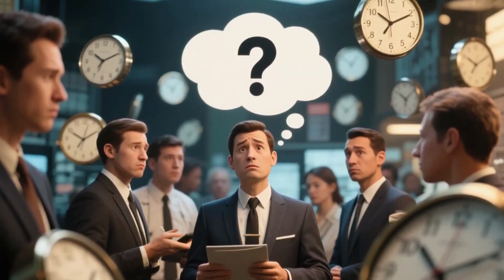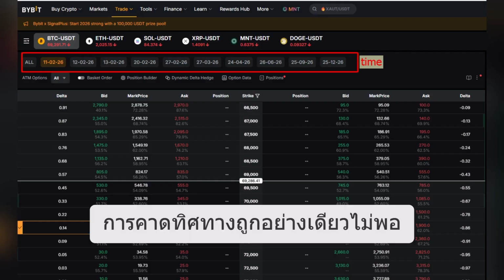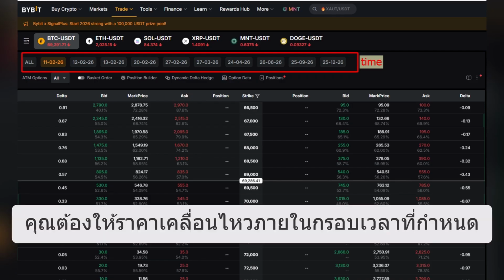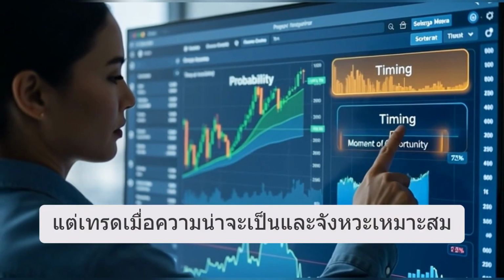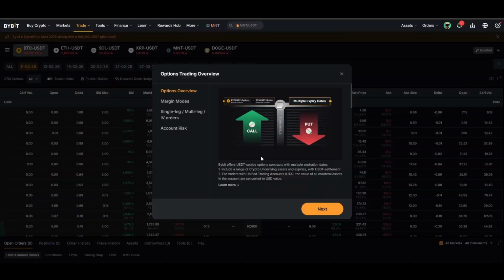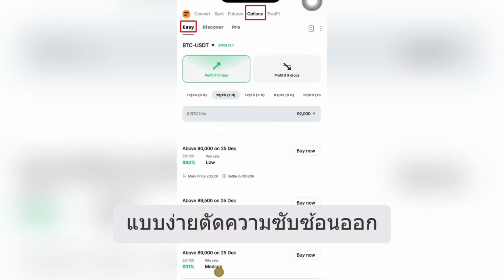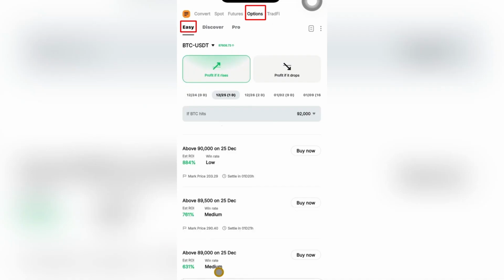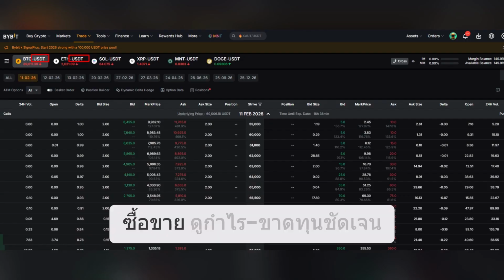สอนเทรด Bybit Options: มือใหม่ 5 ขั้นตอน เริ่มแบบจำกัดความเสี่ยง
สอนเทรด Bybit Options สำหรับมือใหม่ แบบทีละขั้นตอน ในวิดีโอนี้คุณจะได้เรียนรู้ว่า Crypto Options คืออะไร ทำงานอย่างไรบน Bybit ทำไมความเสี่ยงจึงกำหนดได้ และเพราะอะไร Options อาจปลอดภัยกว่าการเทรด Futures พร้อมวิธีเริ่มต้นแบบไม่ต้องเสี่ยงเกินตัว

สมัครผ่านลิงก์ด้านล่างและกรอกโค้ดแนะนำ 50refund เพื่อรับ:

✔ คืนค่าธรรมเนียม 20% สำหรับ Futures & Spot
✔ โบนัสต้อนรับสูงสุด $30,000
✔ ลดต้นทุนการเทรด คุมความเสี่ยงได้ดีกว่า

คุณจะได้เรียนรู้:

Crypto Options คืออะไร (อธิบายเข้าใจง่าย)
Call vs Put ต่างกันยังไง
ทำไม Options เครียดน้อยกว่า Futures
วิธีเปิดออเดอร์ Options บน Bybit ครั้งแรก
กลยุทธ์ความเสี่ยงต่ำสำหรับมือใหม่
ข้อผิดพลาดที่เทรดเดอร์มือใหม่ชอบพลาด

00:00 บทนำ — Options ปลอดภัยกว่า Crypto Futures ไหม?
00:20 ความเสี่ยงที่ซ่อนอยู่ของการเทรด Futures (การล้างพอร์ต)
00:36 Bybit Options คืออะไร? อธิบายสำหรับมือใหม่
00:52 ข้อดีของ Options — ไม่มีการล้างพอร์ต ความเสี่ยงกำหนดได้
01:10 Call vs Put — ทำกำไรได้ทั้งขาขึ้นและขาลง
01:34 ทำไมมือใหม่ส่วนใหญ่ล้มเหลวใน Options
01:57 แนะนำแพลตฟอร์ม Bybit Easy Options
02:19 วิธีเริ่มเทรด Options บน Bybit ทีละขั้นตอน
02:46 วิธีเปิดออเดอร์แรก (Strike, Expiry, Payoff)
03:12 กลยุทธ์ Options ง่ายๆ สำหรับมือใหม่
03:43 ข้อผิดพลาดที่ต้องเลี่ยง (Scalp & Expiry)
04:08 เคล็ดลับบริหารความเสี่ยง Options
04:35 Options vs Futures อะไรดีกว่าสำหรับสายคริปโต
04:56 โบนัส Bybit + โค้ด 50REF (ส่วนลดค่าธรรมเนียม)
05:25 สรุป วิธีเริ่มเทรด Options อย่างชาญฉลาด

🔔 ติดตามช่อง PROMO PROS เพื่อรับเทคนิคและอัปเดตใหม่ๆ

ข้อจำกัดความรับผิดชอบ: วิดีโอนี้ไม่ใช่คำแนะนำทางการเงิน การเทรดคริปโตมีความเสี่ยง โปรดศึกษาข้อมูลด้วยตนเองก่อนลงทุน

ขอบคุณที่ติดตามและสนับสนุนเสมอ

bybit options trading tutorial, สอนเทรด bybit options, crypto options คืออะไร, bybit options มือใหม่, options vs futures crypto, วิธีเทรด options bybit, bybit easy options, ออปชั่นคริปโต, กลยุทธ์ options มือใหม่, เทรดคริปโตความเสี่ยงต่ำ, defined risk trading, อนุพันธ์คริปโต, bybit tutorial